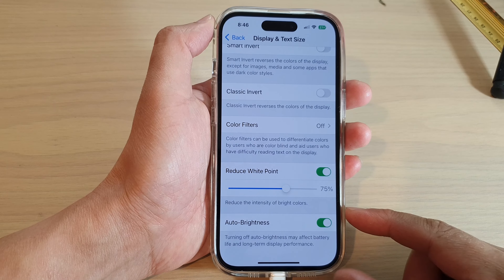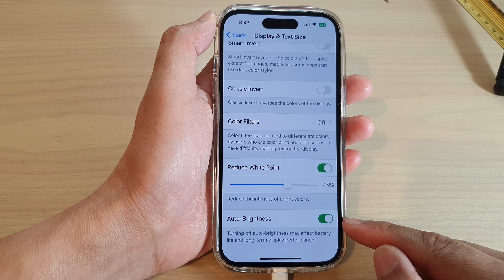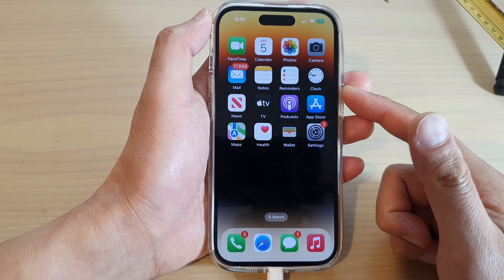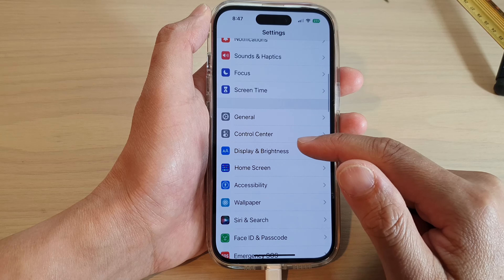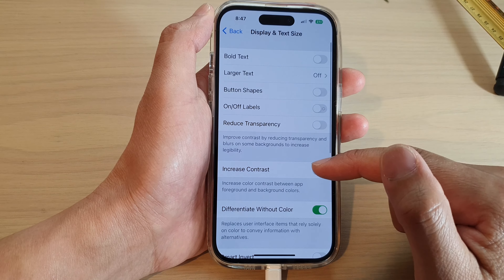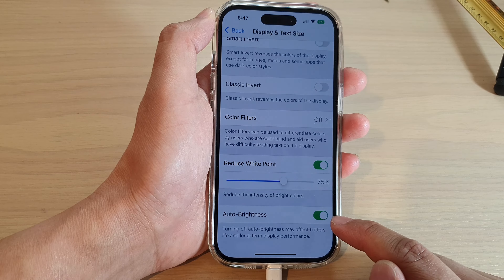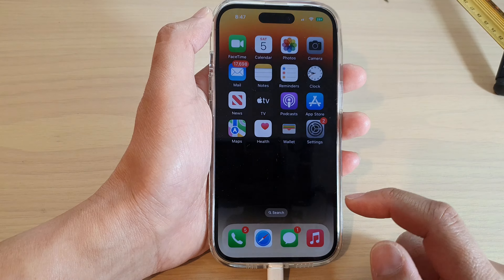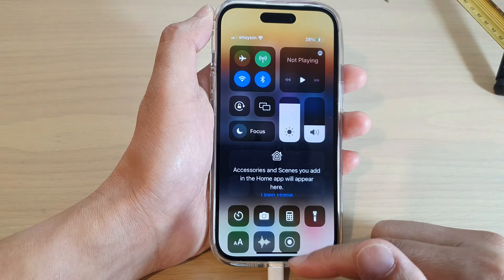iPhone 14's/14 Pro Max: How to Turn On/Off Auto-Brightness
Learn how you can turn on or off auto-brightness on the iPhone 14/14 Pro/14 Pro Max/Plus.